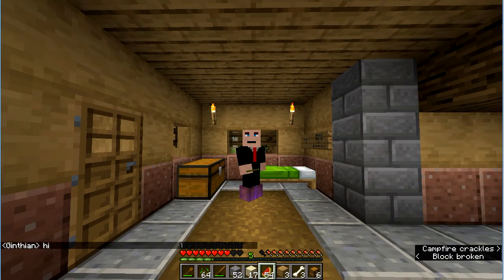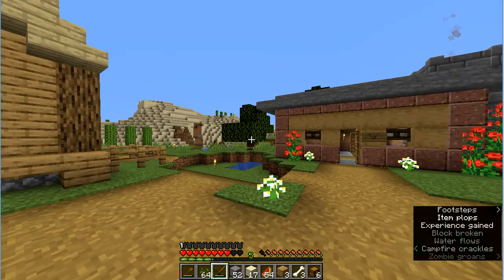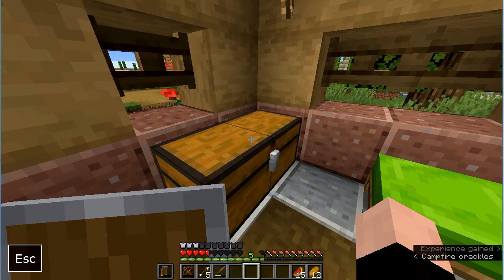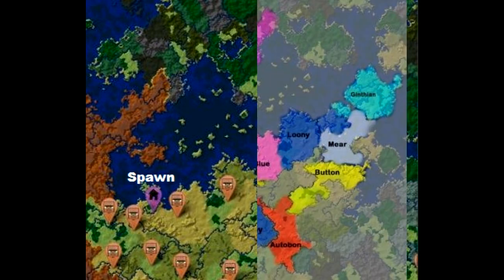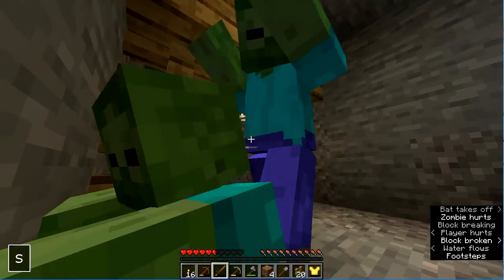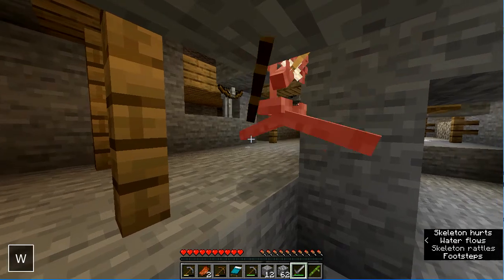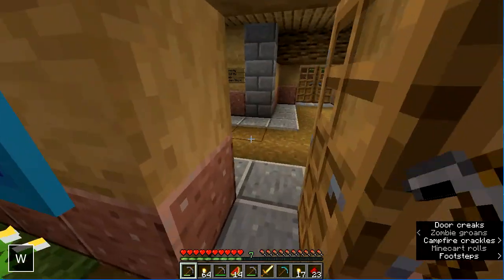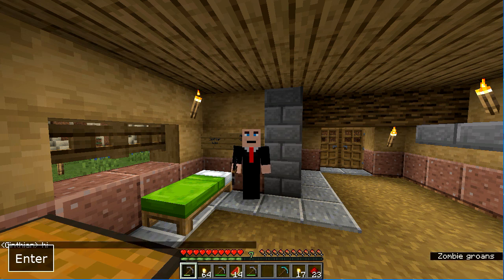Kingdom Chronicles E001 new minecraft 1 14 series 2019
Welcome to my new series. This is Kingdom Chronicles
Episode 001. It is a new Minecraft 1.14 series that I am very happy to be doing and very excited about.  I hope you enjoy it.

It is a tool that has helped me get as many loyal subscribers
and provided much-needed feedback an encouragement to understand
that my channel was growing even when it didn't look like it was.